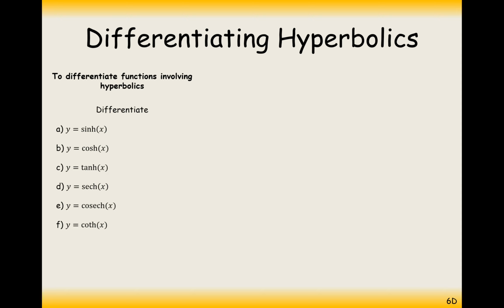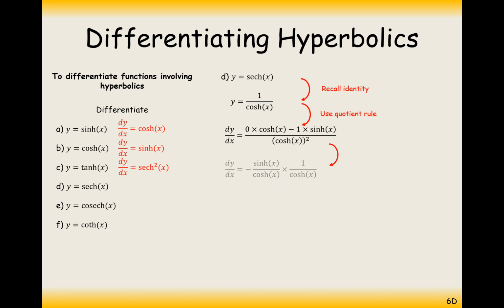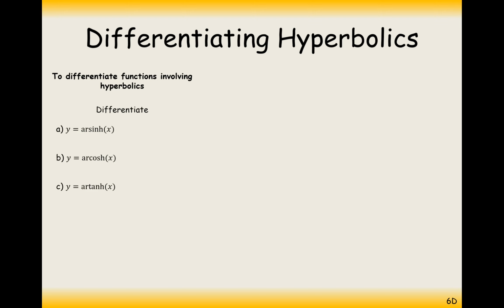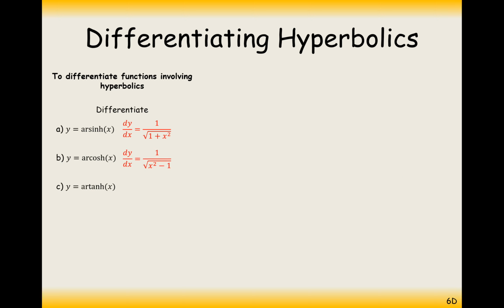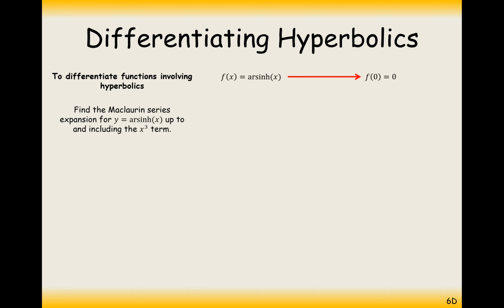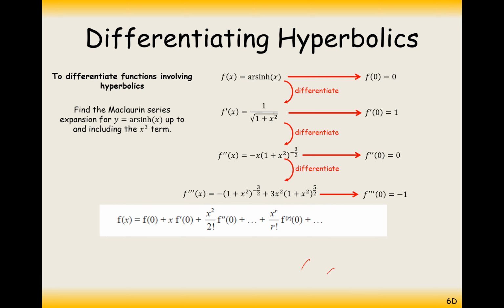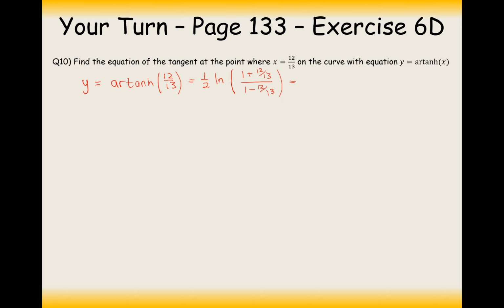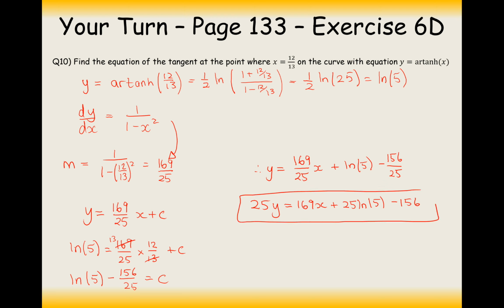A2 Further Maths - Core - Differentiating Hyperbolics